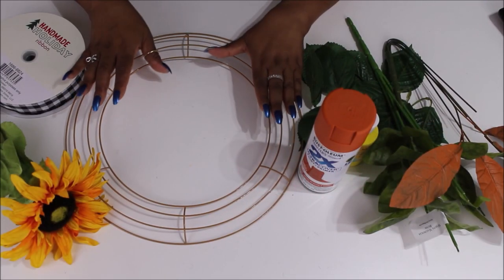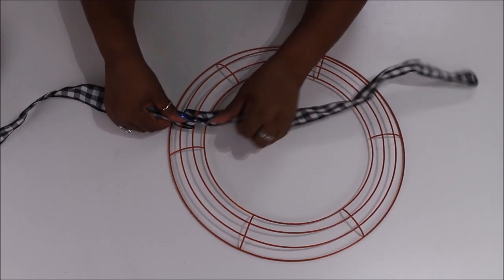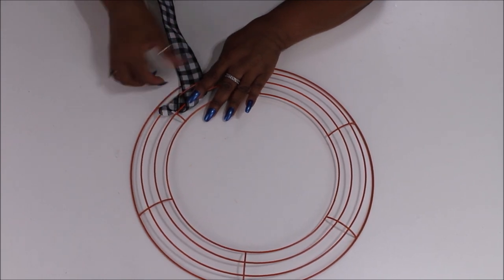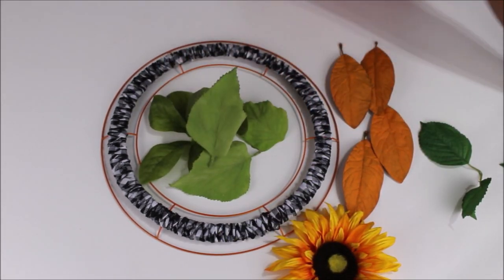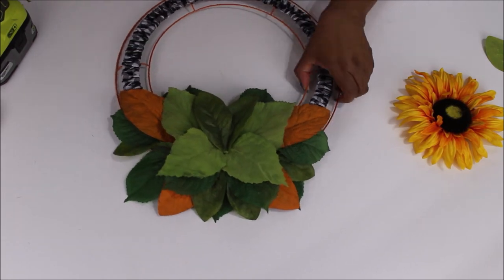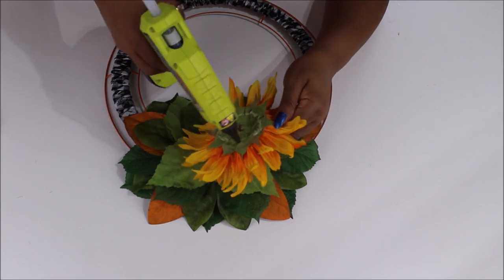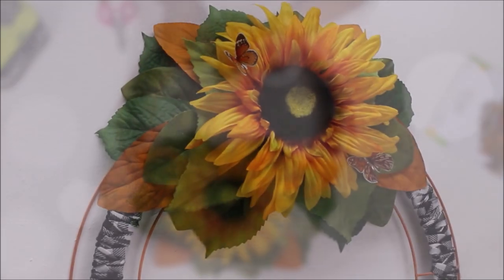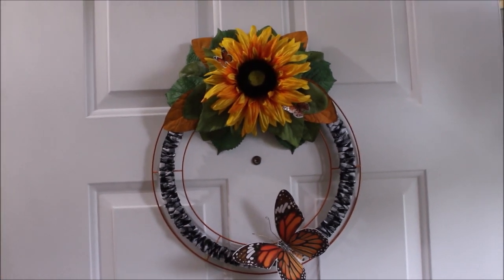DIY Sunflower & Butterfly Wreath 🌻🦋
Hi Luvs! I made this for my front door for Summer 😊

💜Friends and Companies can reach me here:
    Lacee's Space
    2060 Dunwoodie St.
    Ortonville, MI
    48462